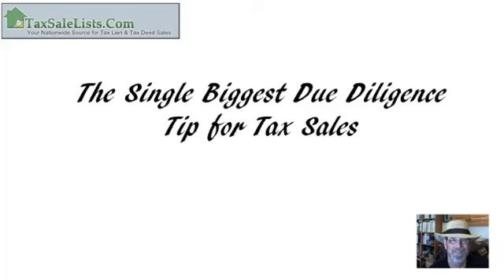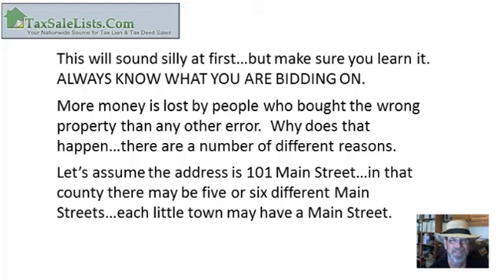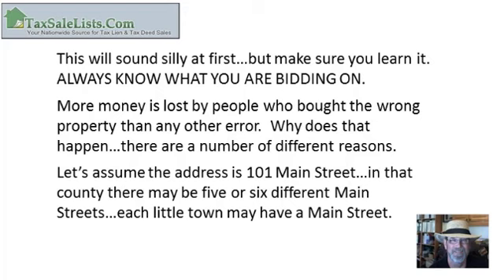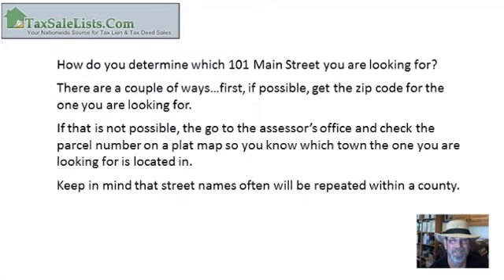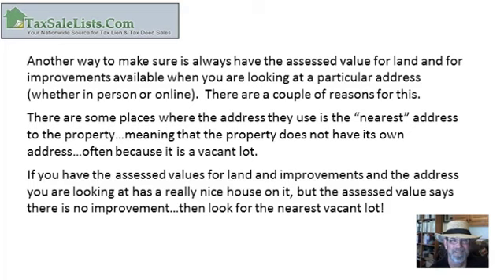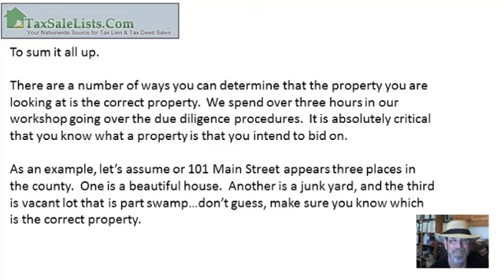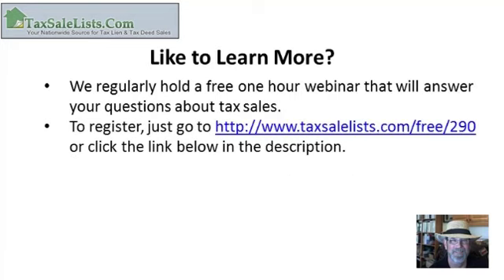Investing in Tax Lien Certificates and Tax Deeds - Proven Due Diligence Tips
Proven Due Diligence when Investing in tax lien certificates and tax deeds.

Hi, its John Lane from TaxSaleLists.com...if you do know about taxsalelists.com we are the website that has provided tax sale lists, over 10,000 a year, for the past eleven year and also provide the only tax sale training done by somebody who has been a major buyer of tax liens (over 77,000 tax sale properties acquired over the past 20 years).

This will sound silly at first...but make sure you learn it.  ALWAYS KNOW WHAT YOU ARE BIDDING ON.

More money is lost by people who bought the wrong property than any other error.  Why does that happen...there are a number of different reasons.

Let's assume the address is 101 Main Street...in that county there may be five or six different Main Streets...each little town may have a Main Street.

How do you determine which 101 Main Street you are looking for?  There are a couple of ways...first, if possible, get the zip code for the one you are looking for.

If that is not possible, the go to the assessor's office and check the parcel number on a plat map so you know which town the one you are looking for is located in.

Keep in mind that street names often will be repeated within a county.

Another way to make sure is always have the assessed value for land and for improvements available when you are looking at a particular address (whether in person or online).  There are a couple of reasons for this.

1. There are some places where the address they use is the "nearest" address to the property...meaning that the property does not have its own address...often because it is a vacant lot.

2. If you have the assessed values for land and improvements and the address you are looking at has a really nice house on it, but the assessed value says there is no improvement...then look for the nearest vacant lot!
To sum it all up.

There are a number of ways you can determine that the property you are looking at is the correct property.  We spend over three hours in our workshop going over the due diligence procedures.  It is absolutely critical that you know what a property is that you intend to bid on.

As an example, let's assume or 101 Main Street appears three places in the county.  One is a beautiful house.  Another is a junk yard, and the third is vacant lot that is part swamp...don't guess, make sure you know which is the correct property.
If you would like to learn more about tax sales, we regularly hold a free webinar about tax sales that will answer all your questions about tax sales.To register for it, just go
or click the link below in the description.